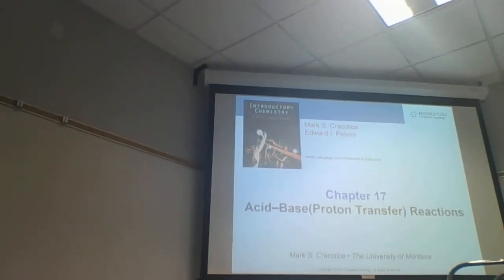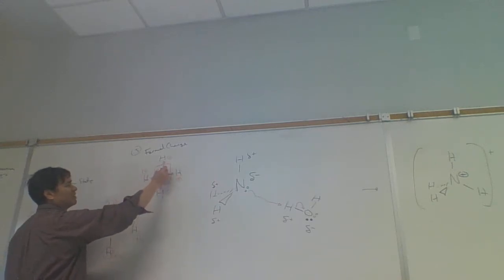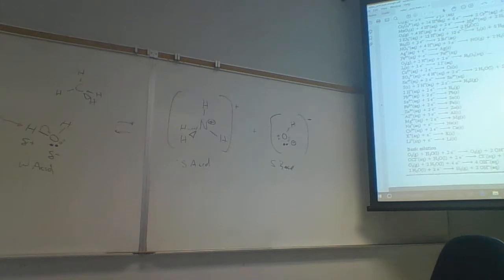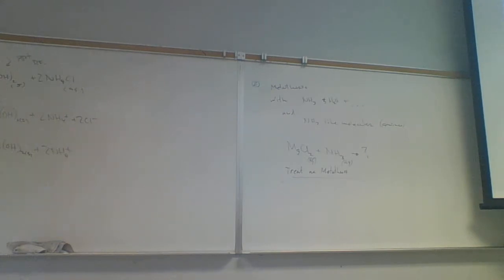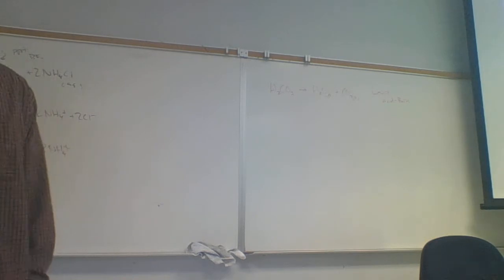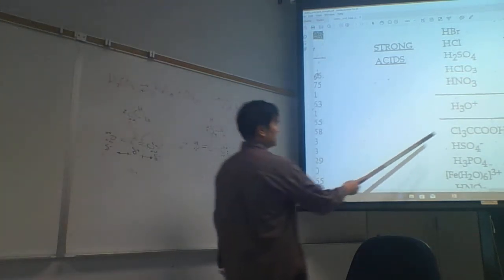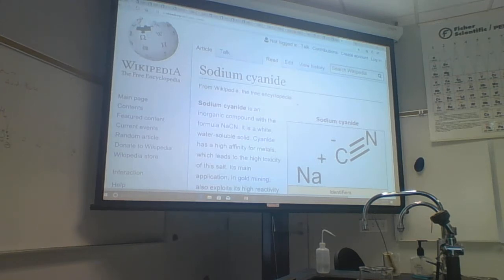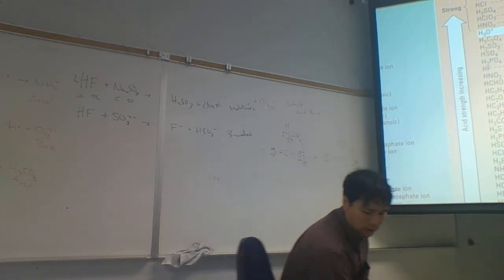Chem 4 1220 052218